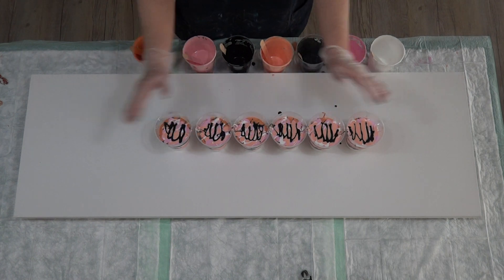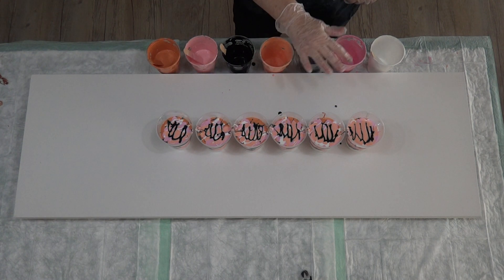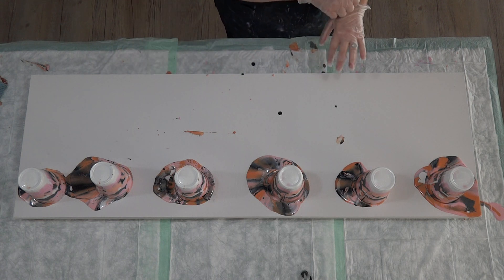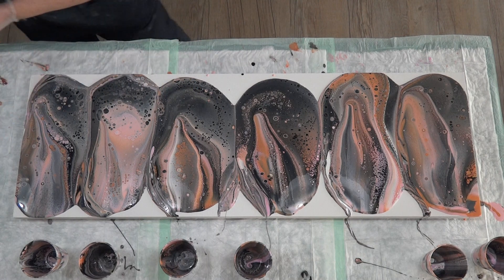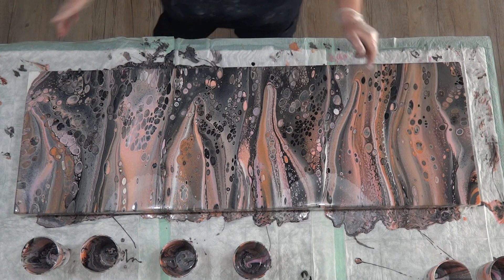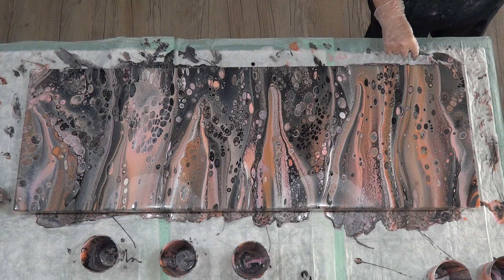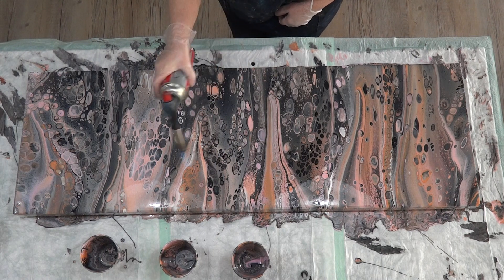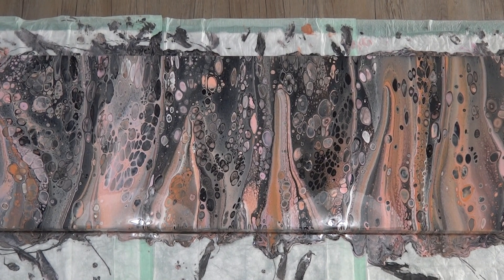#82 Huge Six Flip Cup Pour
This is a pour on a 40cm x 120cm (16" x 48") canvas. I used floetrol,  PVA glue and pouring medium as my medium. I used 3 parts pouring medium to 1 part global paint (similar consistency to liquitex basics, but a bit thinner). I did six large flip cups with lots of paint so that I did not have to tilt too much to cover the entire surface.